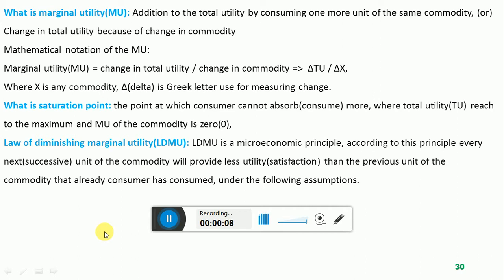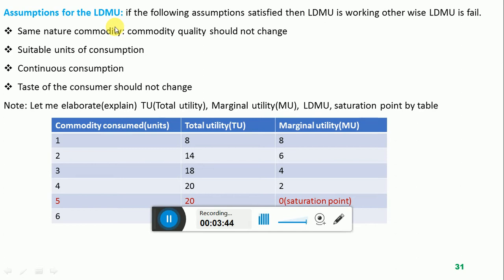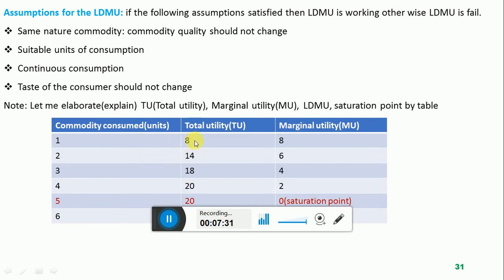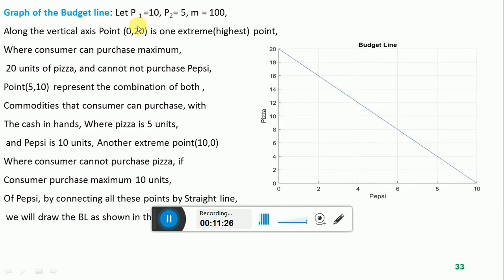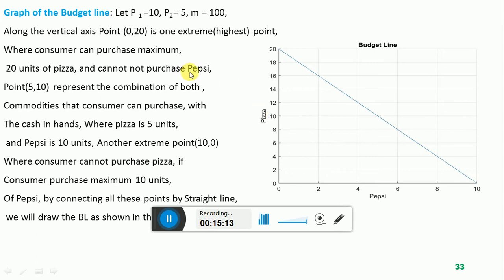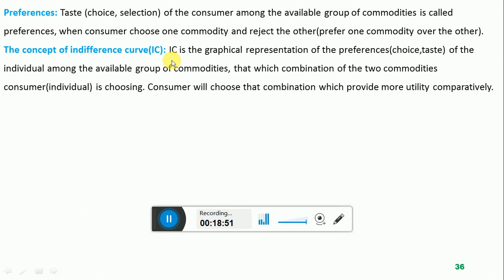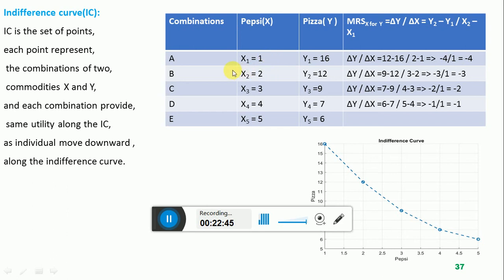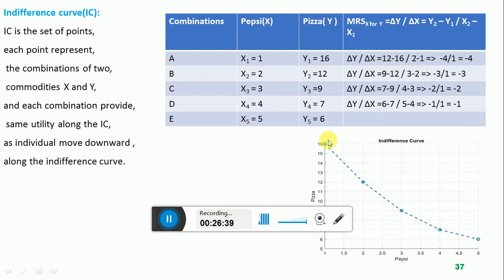Video 7: Principles of Microeconomics: LDMU & IC